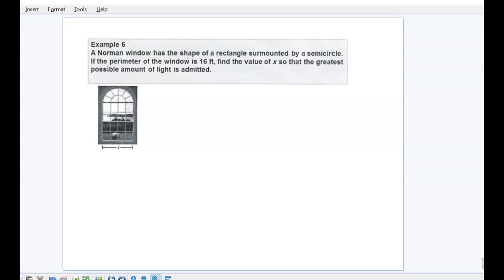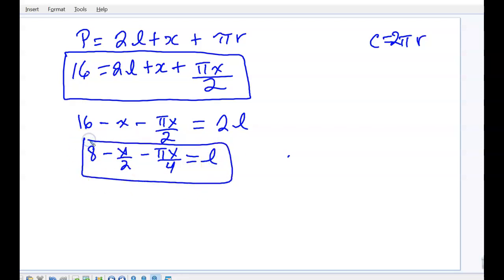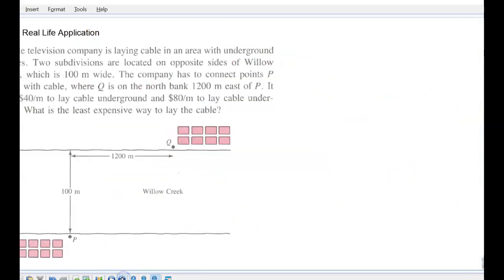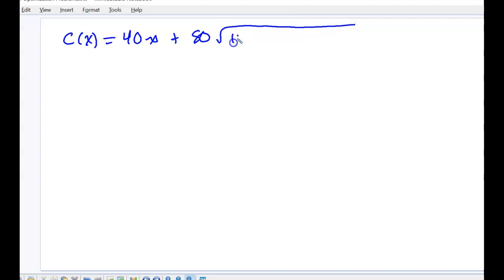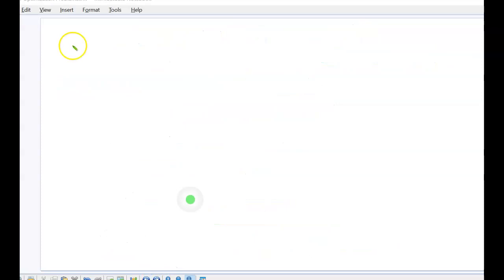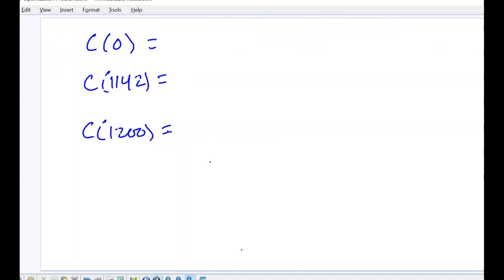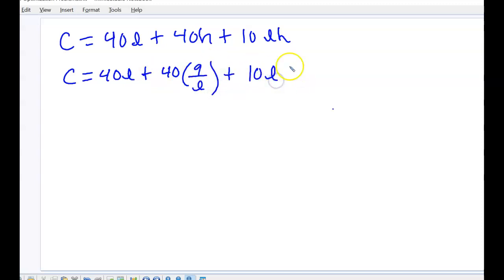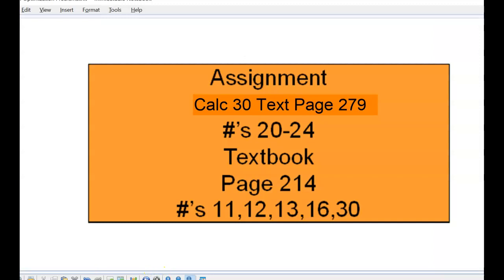4.4 Part 3 Optimization Problems